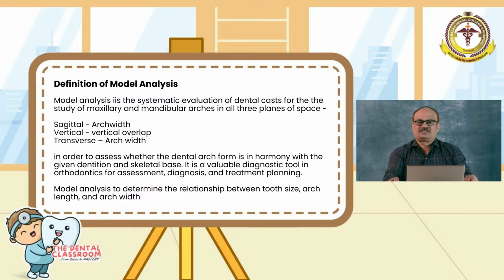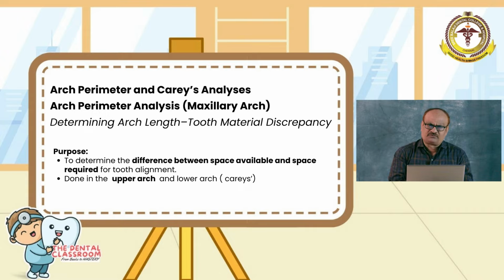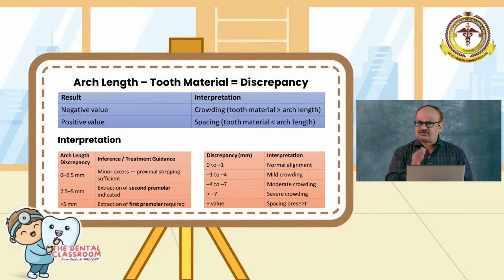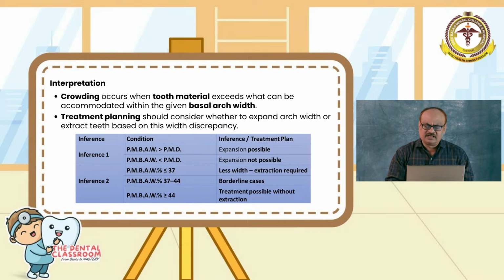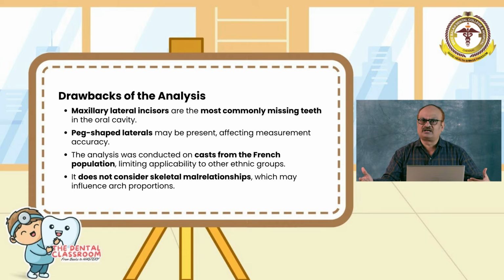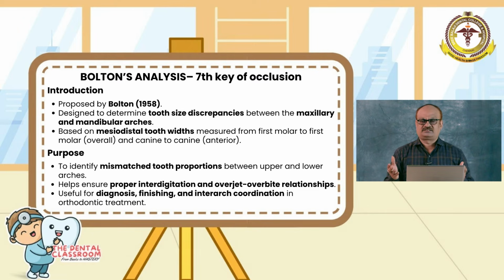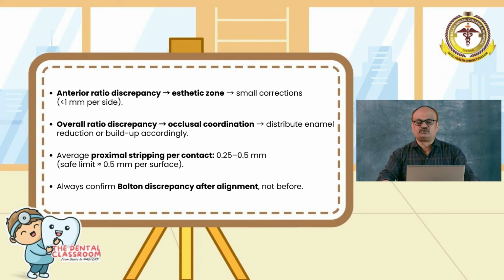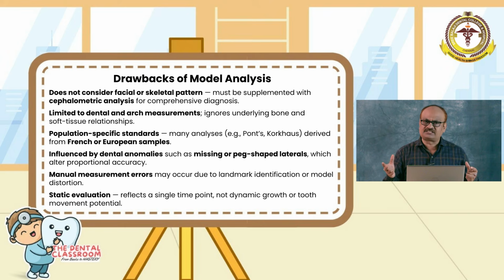Masterclass | Permanent Model Analysis in Orthodontics | Dr. Gowri Sankar Ft.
In this Master Class, Dr. Gowri Sankar from the Department of Orthodontics presents an in-depth session on "Permanent Model Analysis in Orthodontics" — a crucial diagnostic step in orthodontic treatment planning that helps assess dental alignment, arch form, and occlusal relationships for precise clinical decisions.

This session is ideal for postgraduate orthodontic trainees and clinicians seeking to refine their understanding and practical approach to model analysis in permanent dentition.

CREDITS
Executive Producers:

Production House:
Creative Technologies, Chennai

Copyright:
Sree Balaji Dental College & Hospital